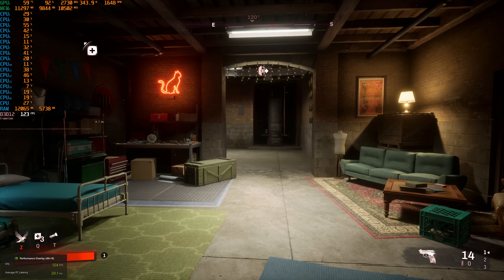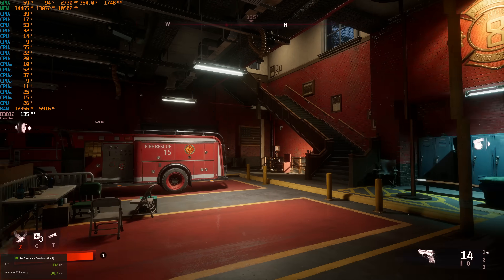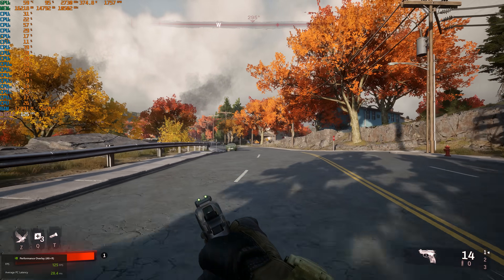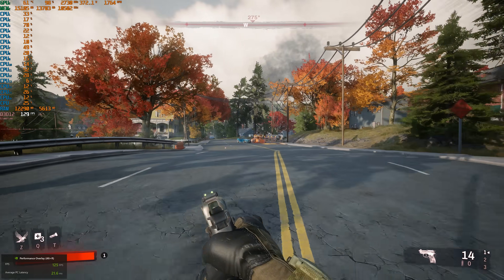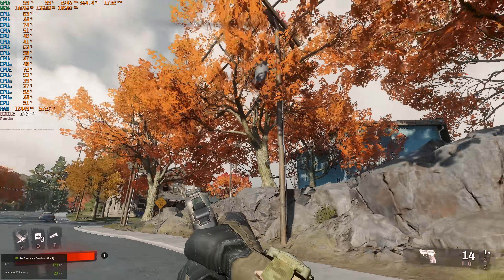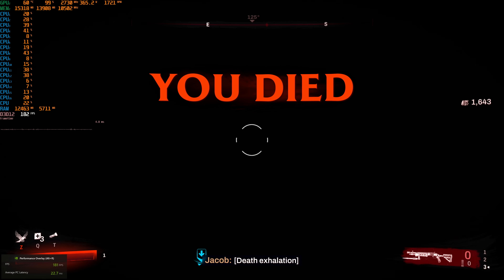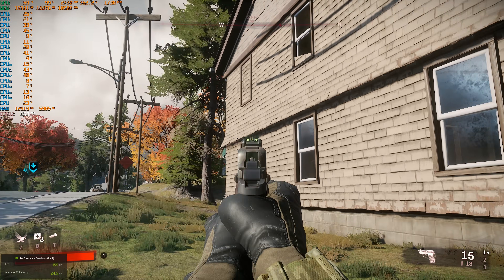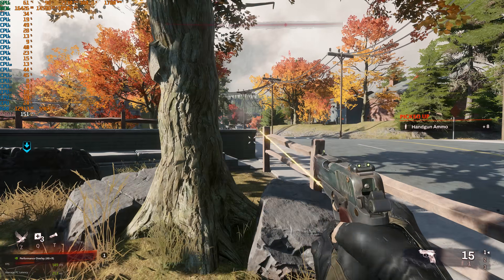Redfall PC Performance | RTX 4090 | 7800X3D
Is Redfall the latest terribly optimized Unreal Engine 4 PC game? Or does it actually run well? Let's find out. Note: I was testing the Game Pass version of the game on day 1 patch.

Chapters:
0:00 4K Epic RTX 4090, 7800X3D
0:33 Redfall has excellent upscaling options
1:19 Testing DLSS 3 Frame Generation, performance and input latency
3:05 The game doesn't look amazing (4K Epic RTX 4090, 7800X3D)
4:10 Stuttering between zones, better than many UE4 games (4K Epic)
5:32 I'm annoyed by the lack of mouse sensitivity options
7:01 How about the CPU performance?
7:53 Graphics options are a bit limited
8:15 Testing 4K Low
8:47 I get attacked by Vampires (unplanned 4K Low Combat test)
10:32 You can't pause the game even in single player
10:48 Even if using Low preset, use custom and turn AA back up
11:08 Let's talk about VRAM
13:05 Final thoughts